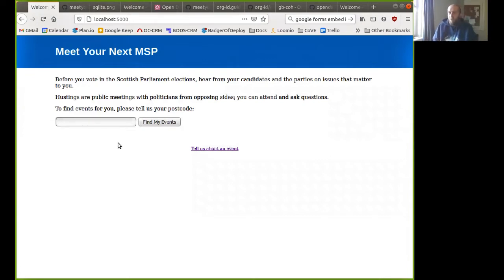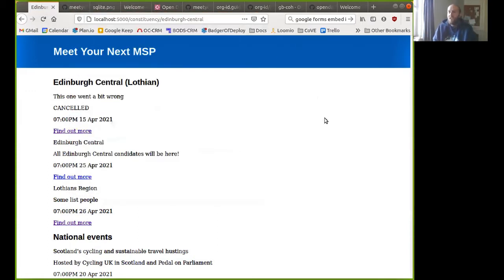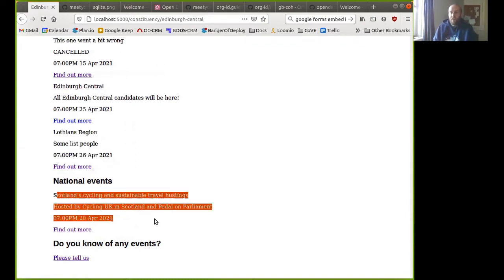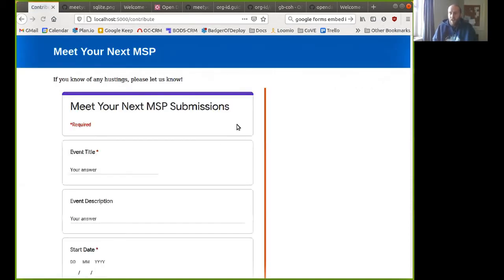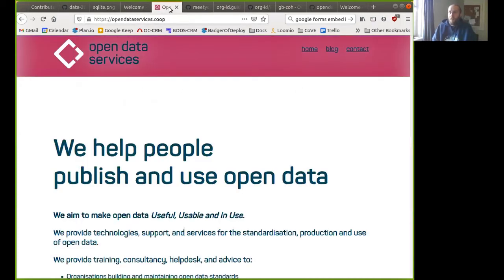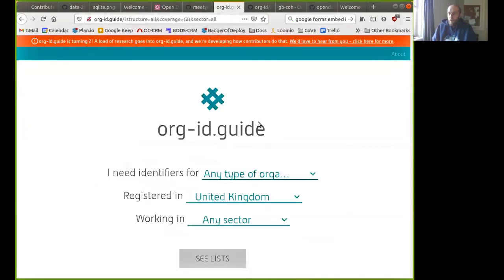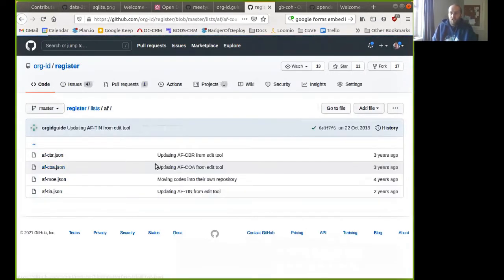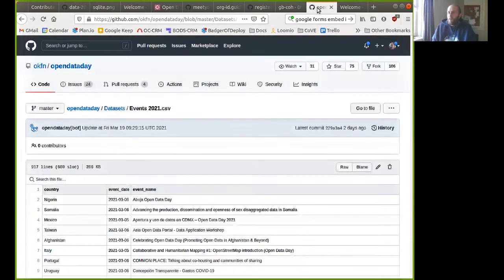CTC22 - MeetYourNextMSP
The final show and tell from team Meet Your Next MSP at CTC22 the Environment hack weekend, held by Code The City on 20 - 21 March 2021